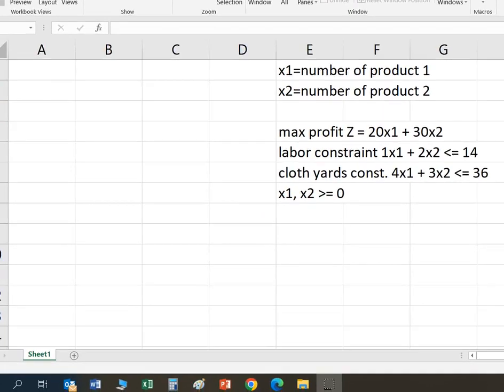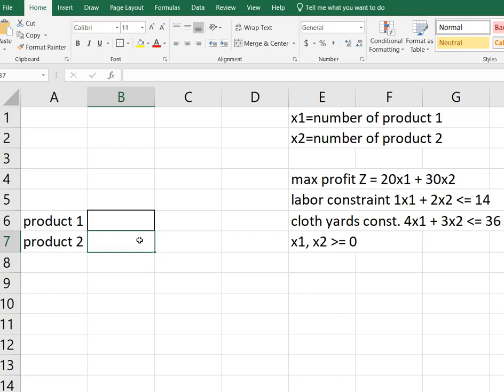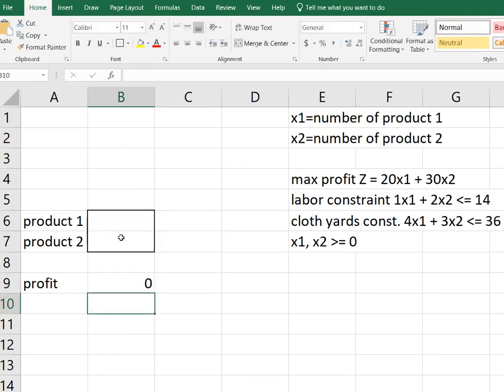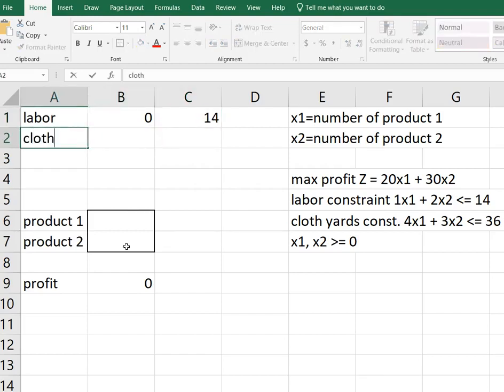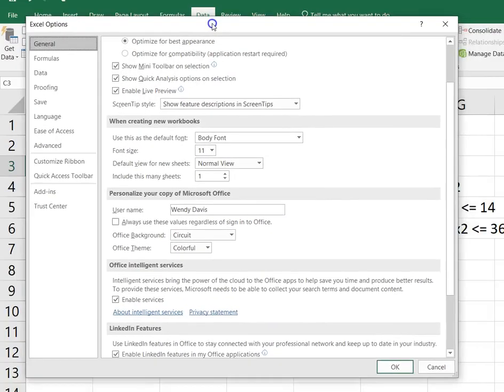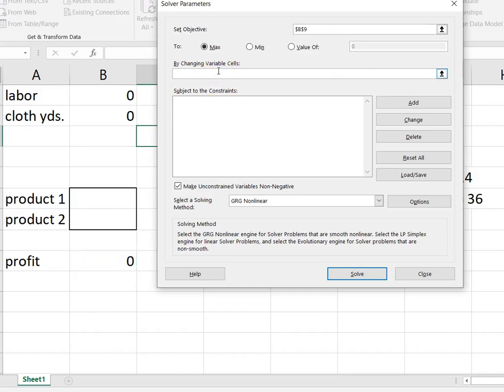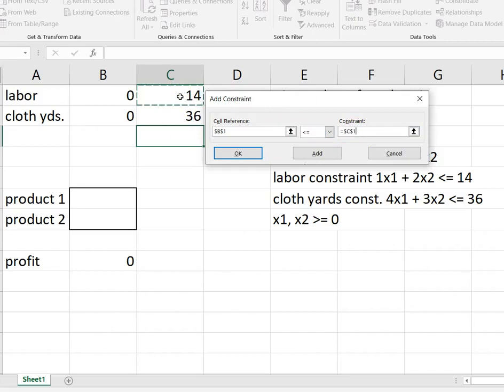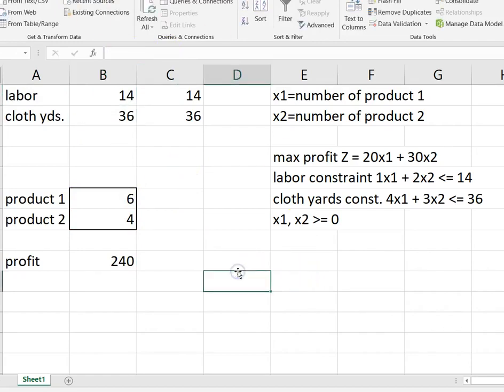How to solve a model with excel: Windows version